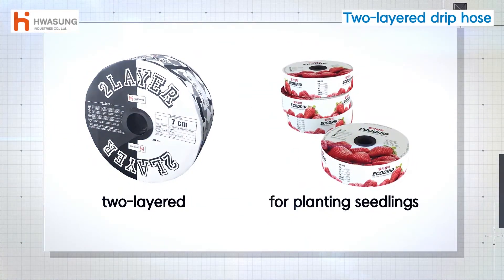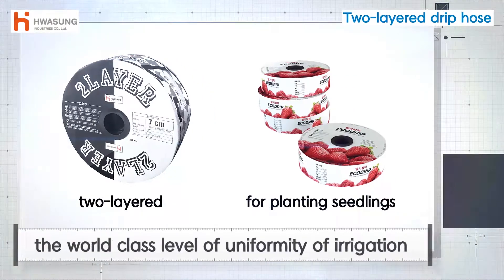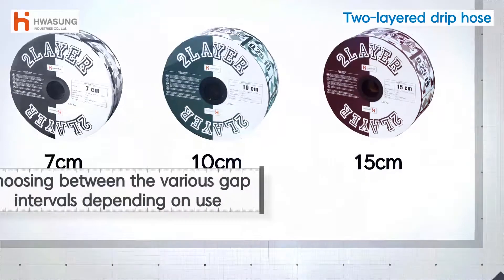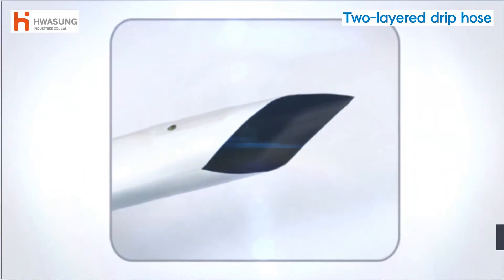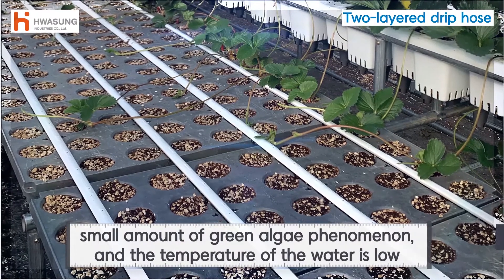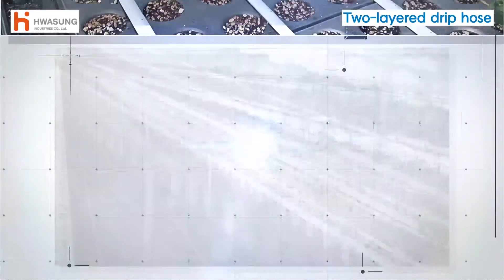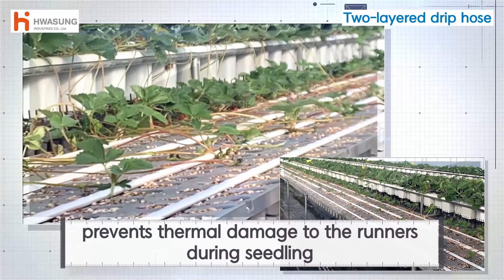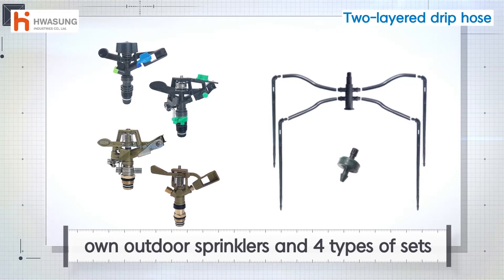Hwasung Industry two layer drip hose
Hwasung Industry's two-layer drip hose and chip-type drip hose are of the world's highest level of uniformity of irrigation and excellent durability with UV protection materials. You can choose the gap intervals between the chips depending on use.

Long-distance irrigation would be able even at low pressure and automatic cleaning also would be also available through chip-type dripper.

Actually, the two-layer drip hose is literally two-layered one with the black which is inner part and the other with the white on the outer. It has less green algae than general white drip hose, and the water temperature in the hose is 10%-20% lower.

Contraction and expansion are reduced, so that magnifying glass caused by sunlight in the greenhouse is reduced, and therefore  thermal damage to the runners is prevented during seedling.